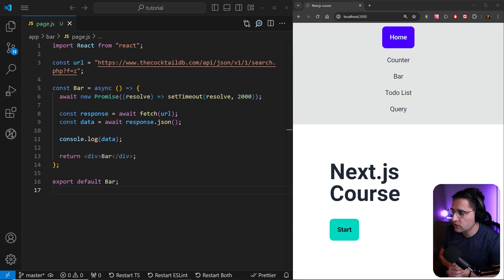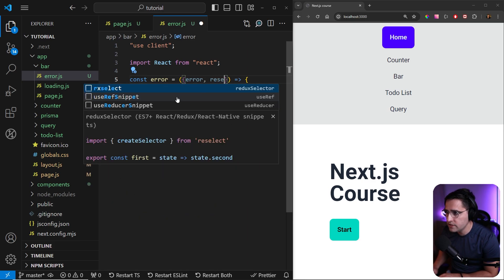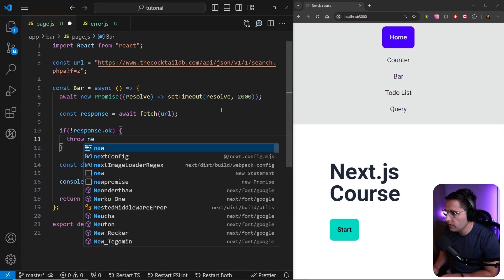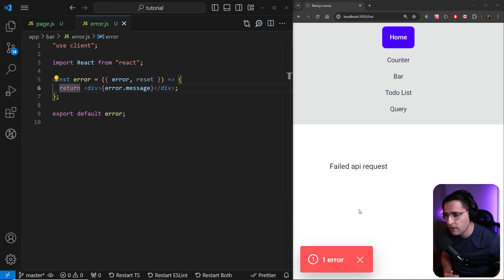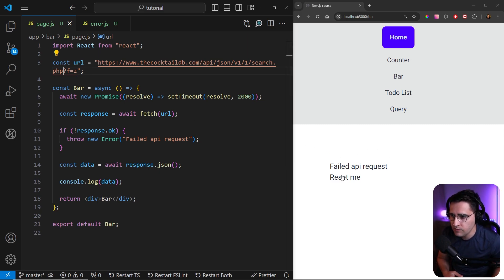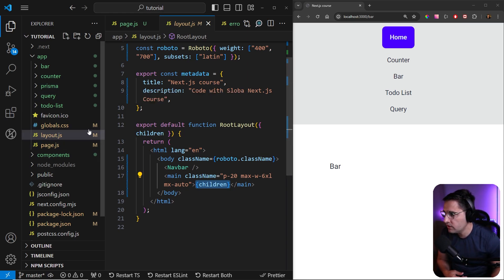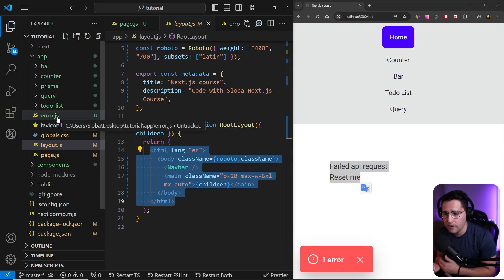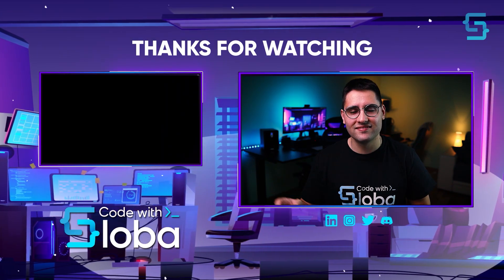Error Handling - Next.js 14 Course Tutorial #11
In this tutorial, you will see how we can handle errors in Next.js. You will learn to handle errors on a component, on a route and on the app level.

🧿 I discussed:

✔️ How error handling works in Nextjs
✔️ How to catch errors in Nextjs

0:00 Intro
0:22 Create error.js file
1:22 Throw new error
3:40 error.js in app folder